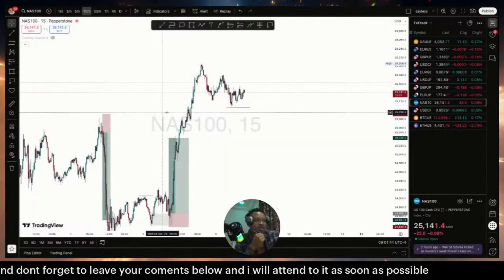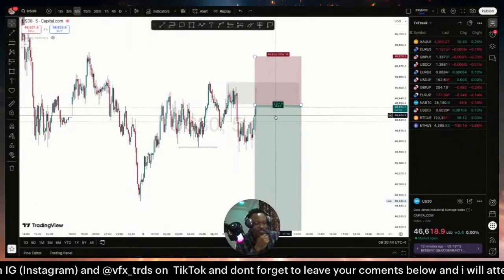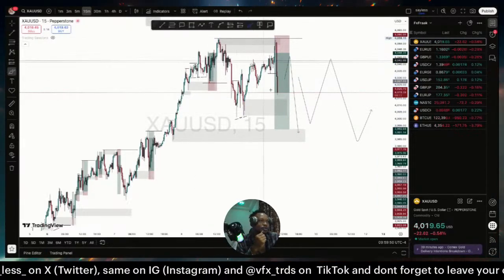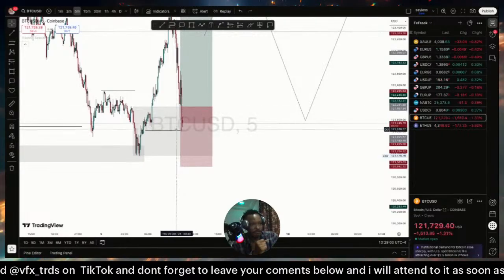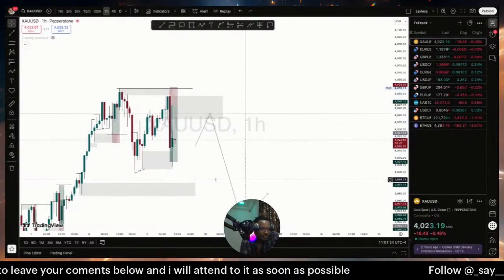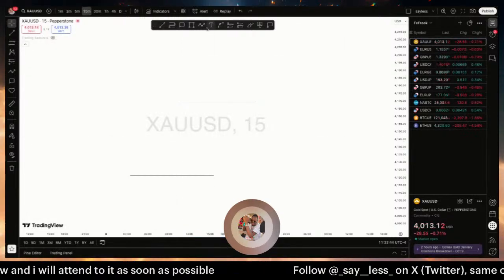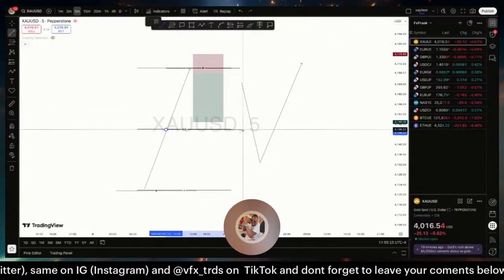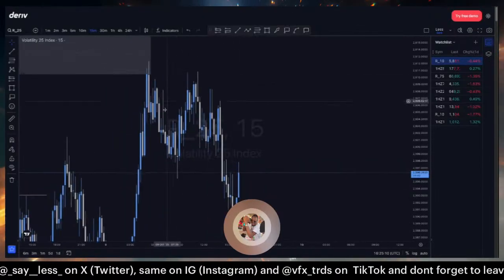Live Trading Forex, Synthetic and Crypto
Hop in as we dive into the charts and trade Forex, Synthetic Indices, and Crypto in real-time! 🔥
📊 Live Analysis
💰 Real trades
🧠 Pro tips & strategy breakdowns
Whether you're learning or earning, this is where the action happens. Don’t miss out — let’s catch those pips and profits together! 🚀📈💸